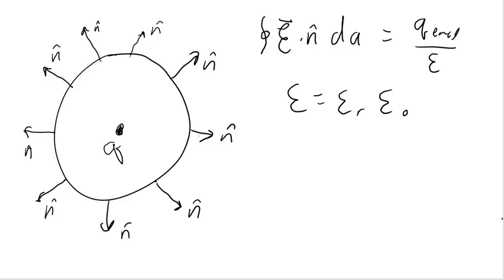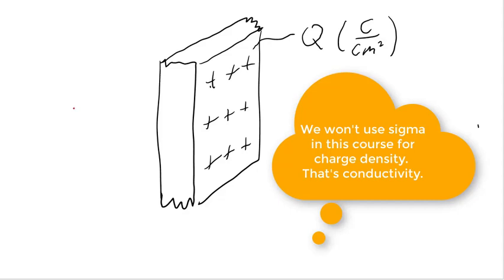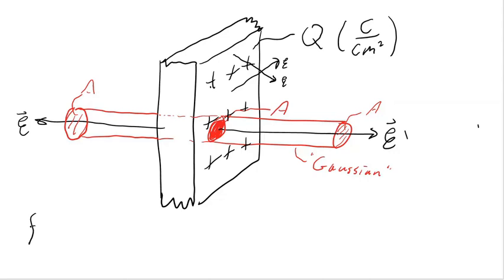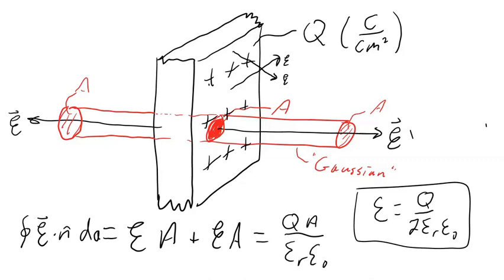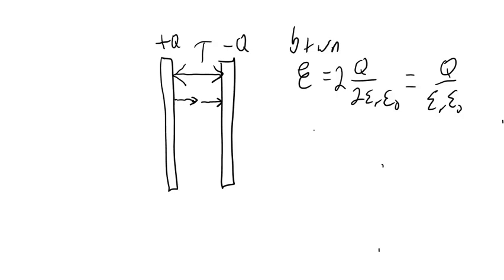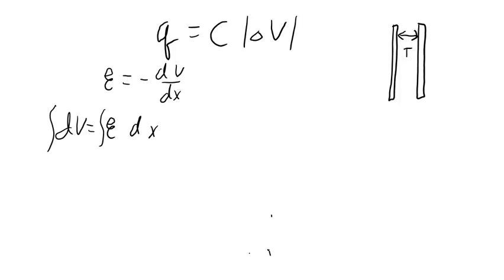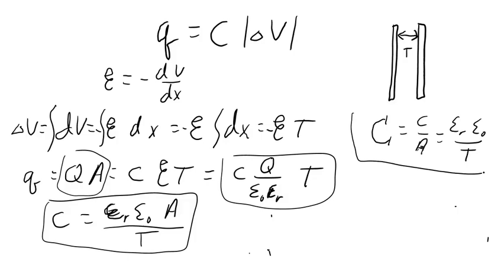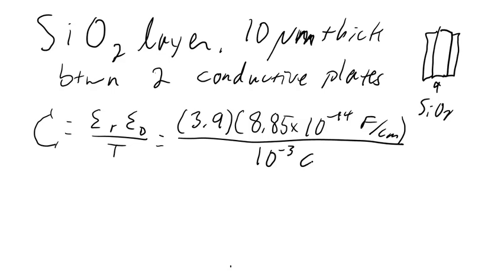Gauss's Law for a Parallel Plate Charge Distribution, Lecture 28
The purpose of this mini-lecture is to review Gauss's law, in particular as it applies to a parallel-plate capacitor.  This is Lecture 28 of 78.

I think this was the first video I ever recorded.  Built-in mic, uncooperative pen palette, and everything else that goes wrong on the first try.